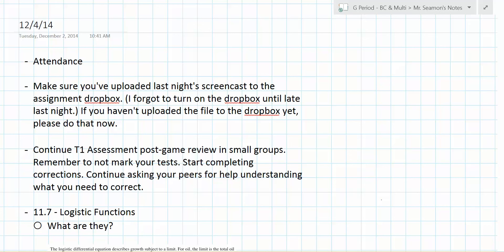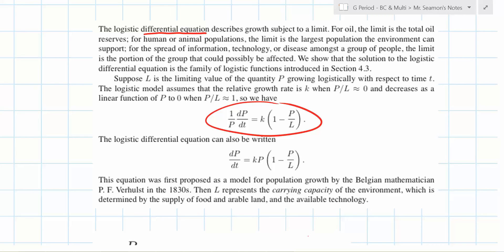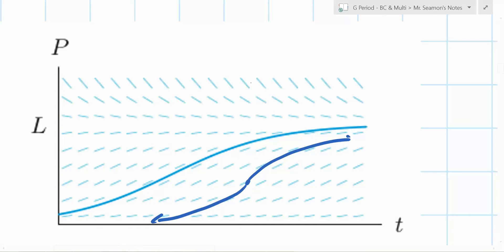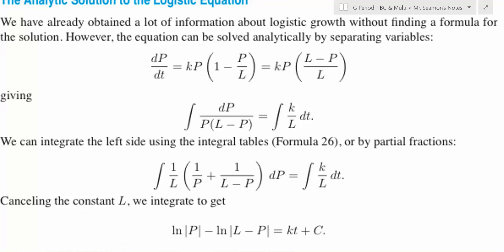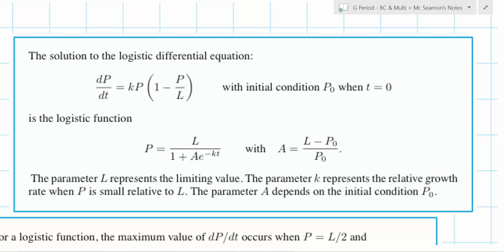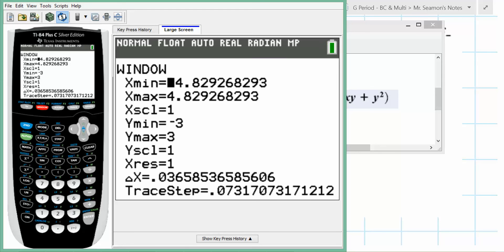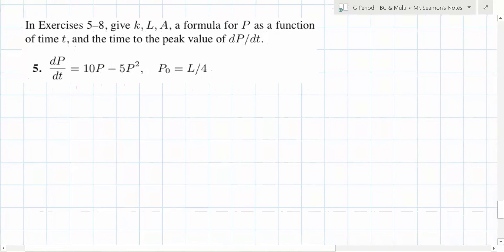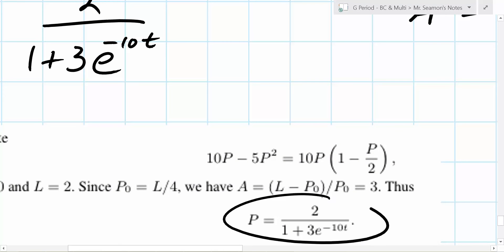G Period - BC & Multi - 12/4/14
We have some fun with logistic differential equations.